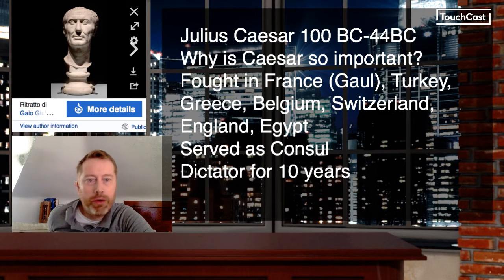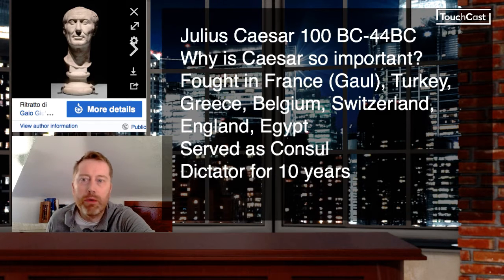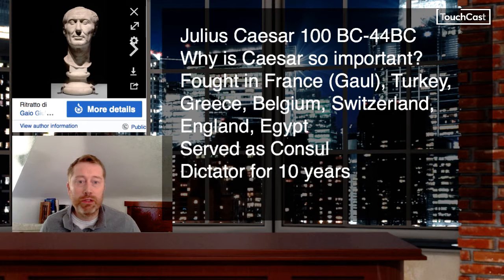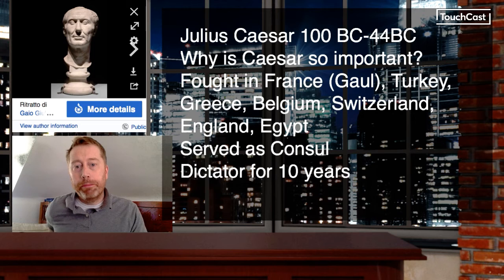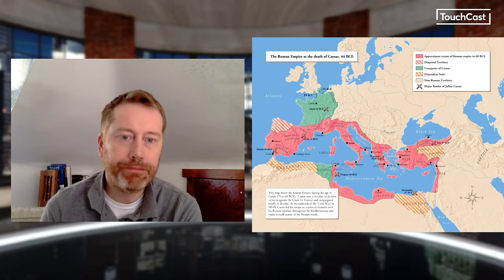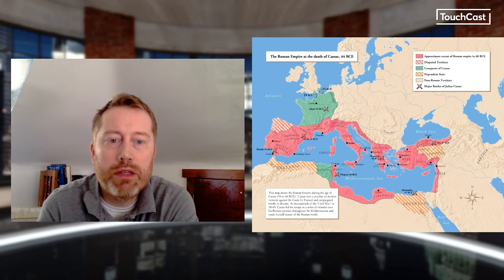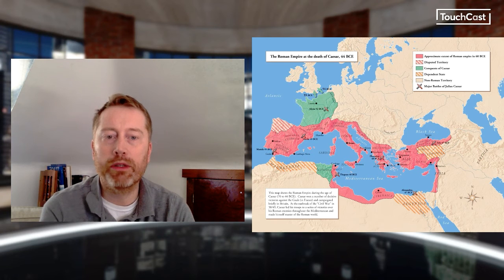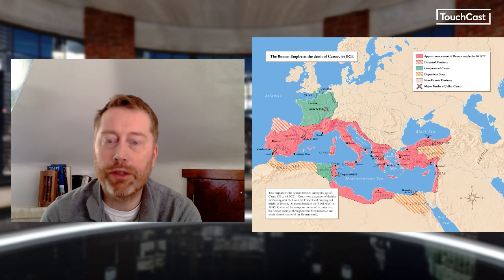Thursday, April 2nd